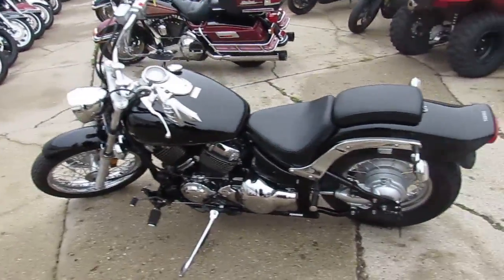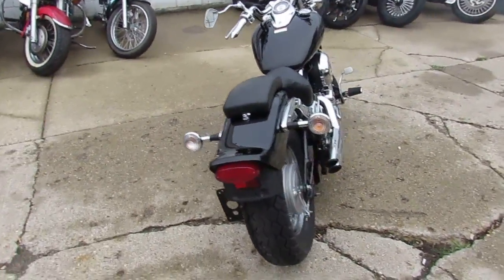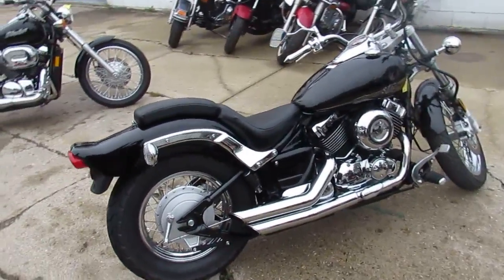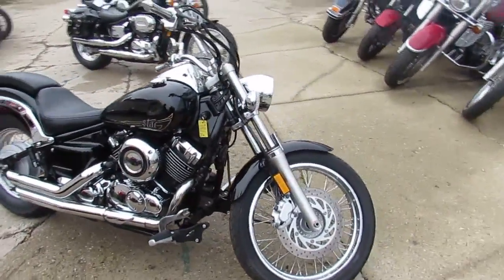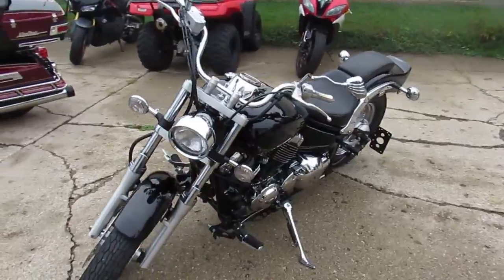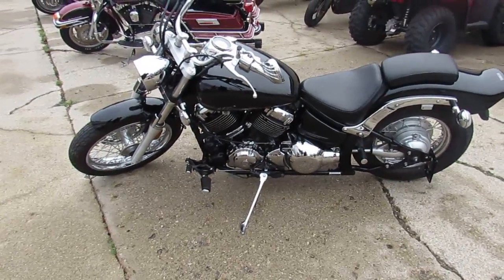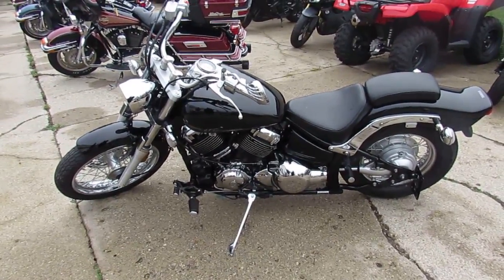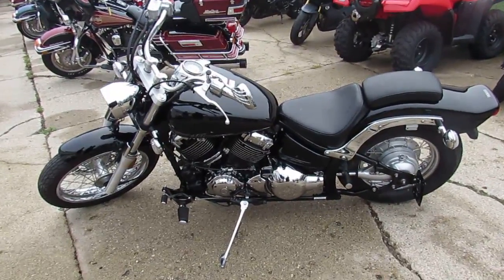2013 VStar 650 for sale in Michigan $3999 U3525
2013 VStar 650 for sale in Michigan $3999